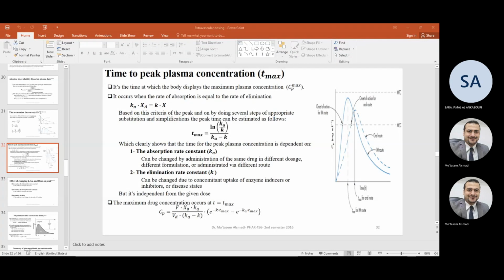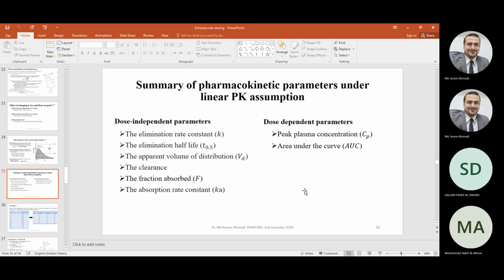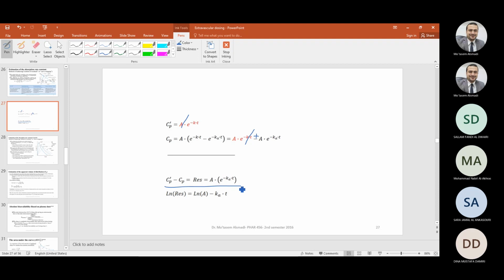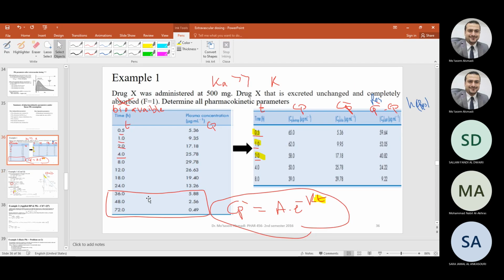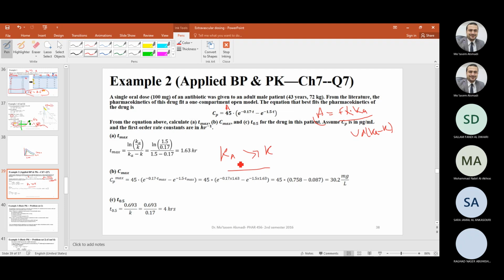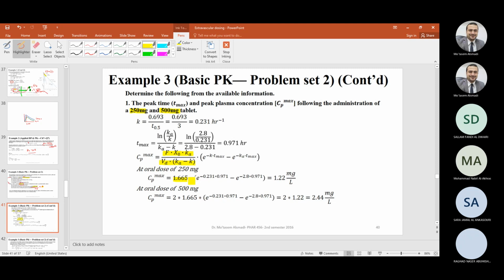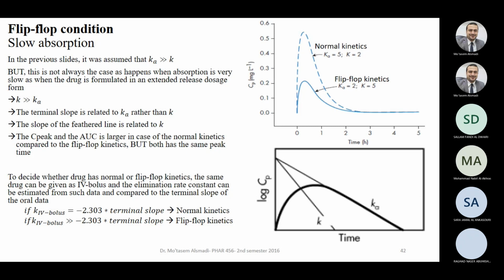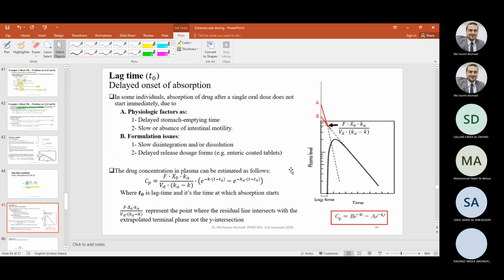Pharmacokintics - Extravascular Administration meeting 3 - 12/4/2022